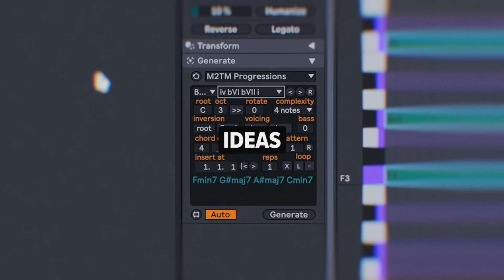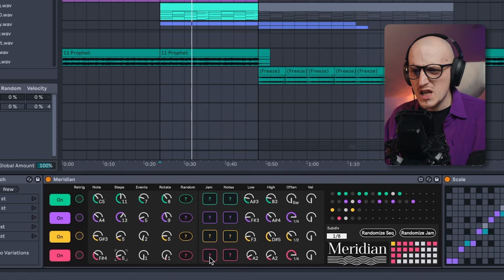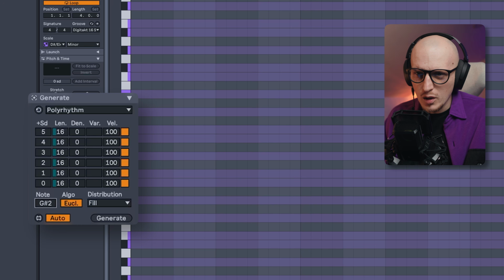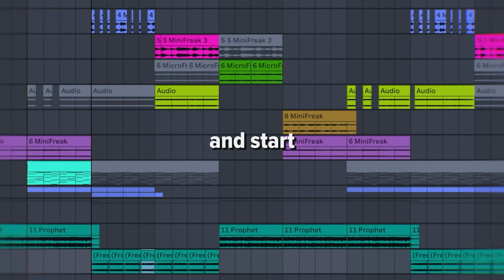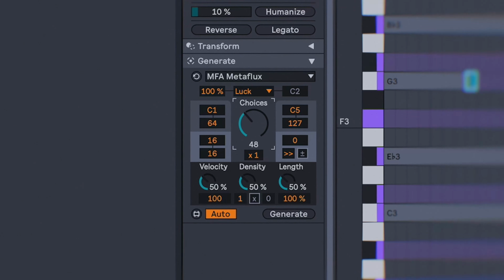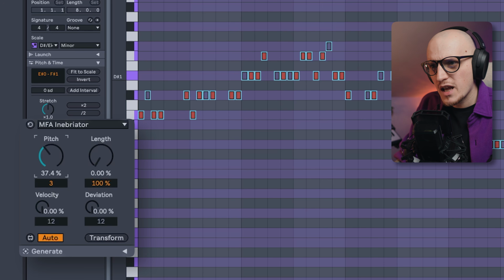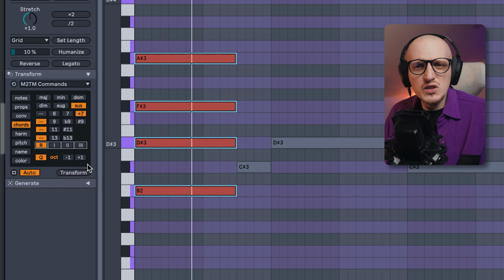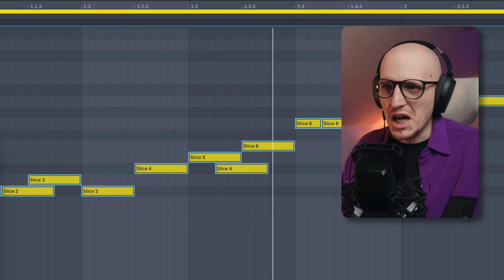MIDI Devices that ACTUALLY Improve Your Music (Max 4 Live)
Are Ableton Max 4 Live MIDI tools algorithmic bleeps and blops or actually useful tools?

0:00 The dreams coming true device
0:20 MIDI Generators
3:43 A bug to be aware of
5:39 MIDI Transformers
7:39 These actually make sense